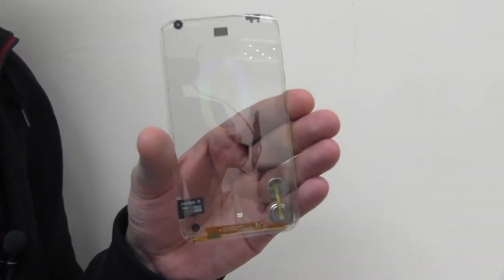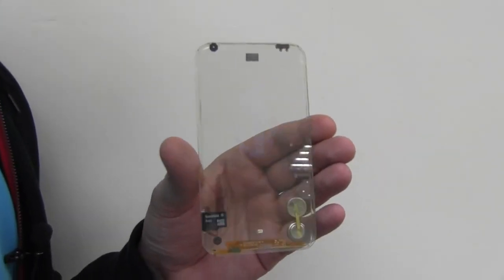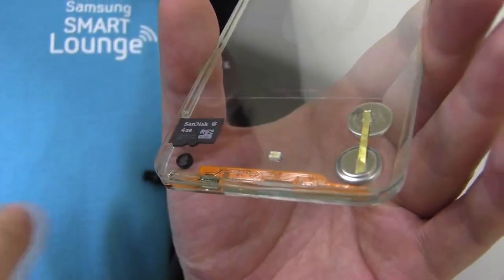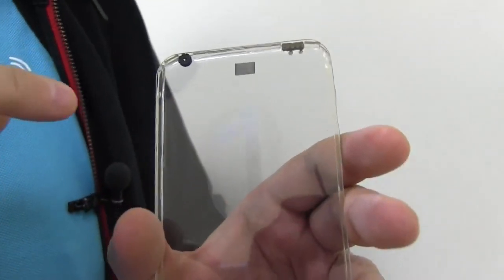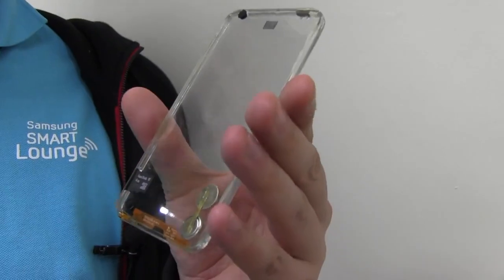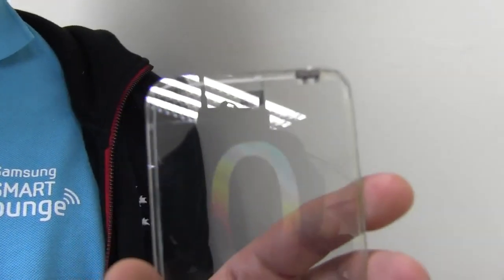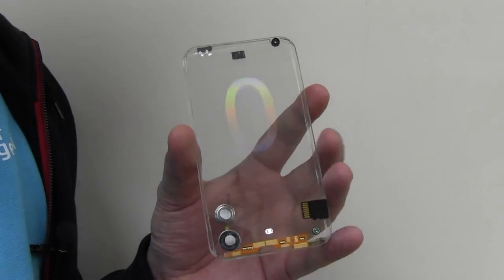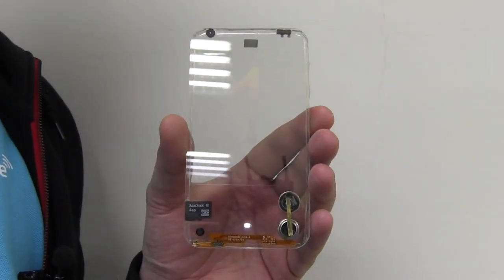Прозрачные смартфоны могут появиться в продаже в 2013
Специалисты тайваньской компании Polytron Technologies создали прототип прозрачного смартфона. В Сети уже появилось видео необычного устройства.

Практическая польза прозрачности сомнительна, но внешний вид такого смартфона, безусловно, способен привлечь внимание. Как удалось показать Polytron, реализация идеи прозрачного смартфона вполне возможна на современном уровне технологий.

Источник отмечает, что в прототипе лишь скомпонованы элементы устройства, о работоспособности речь пока не идет.

Ключевым элементом прототипа является экран Switchable Glass, в котором для получения изображения используются жидкокристаллические молекулы. В выключенном состоянии стекло становится матовым.

Пока не все компоненты являются прозрачными. Сквозь корпус видны карта памяти, батарея, микрофон и другие «внутренности», что придает изделию определенное сходство с некоторыми видами рыб.

Прозрачные смартфоны могут появиться в продаже уже в этом году

Тех, кто хотел бы приобрести прозрачный смартфон, должны порадовать слова представителя Polytron, который пообещал, что устройства появятся в продаже в конце этого года.